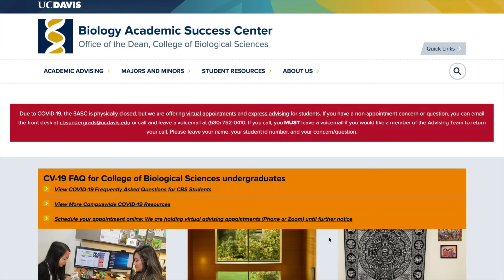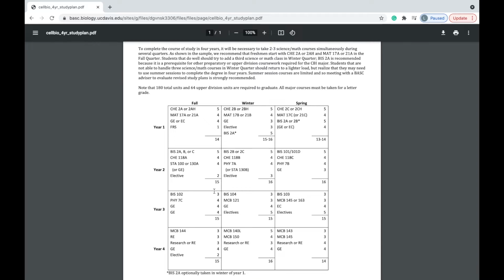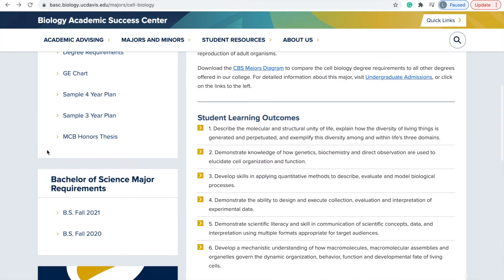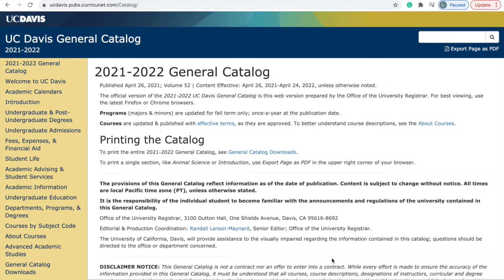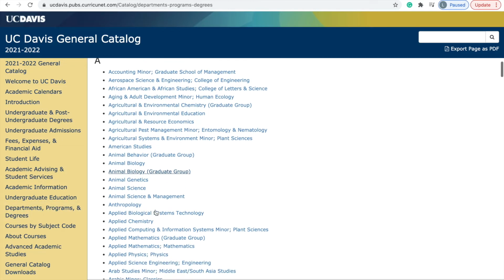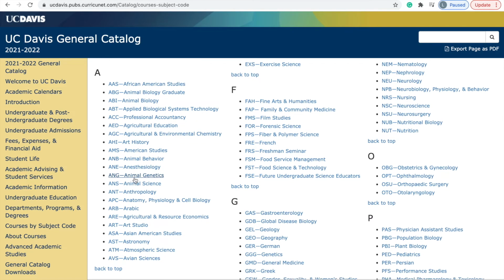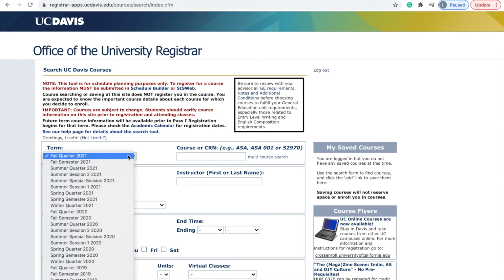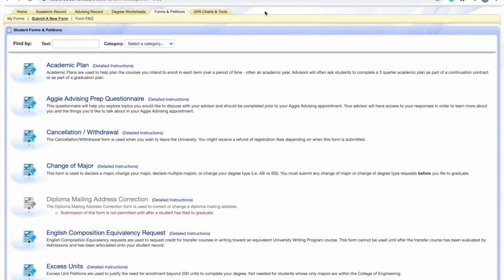2 Years and Beyond Academic Plan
CBS students will learn about the resources for making an Academic Plan by using Sample Plans provided on the BASC website, Major Requirements, General Catalog, Degree Requirements, and Class Search Tool.